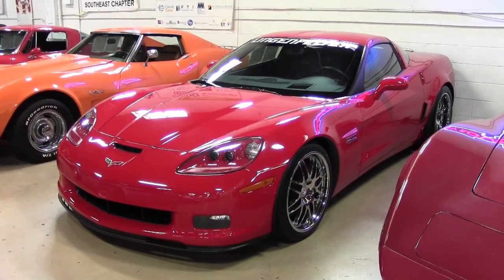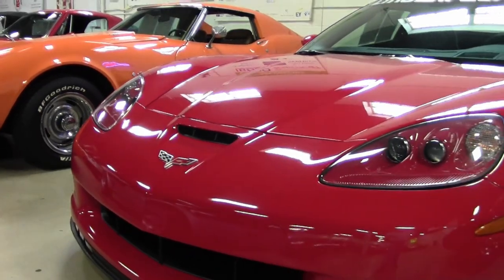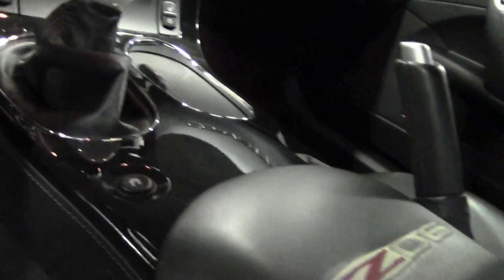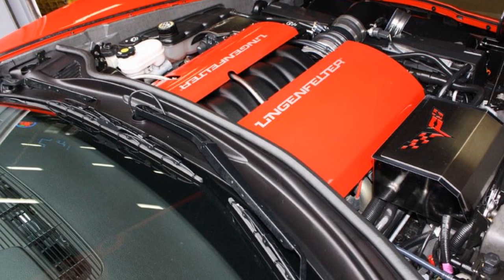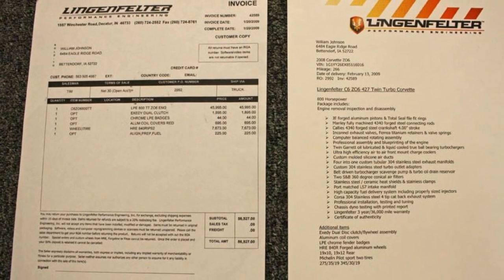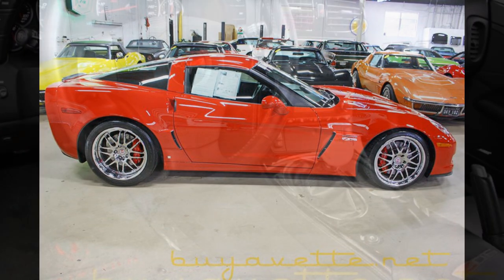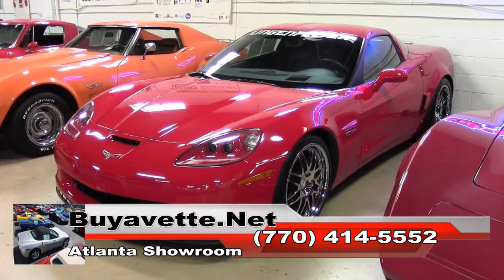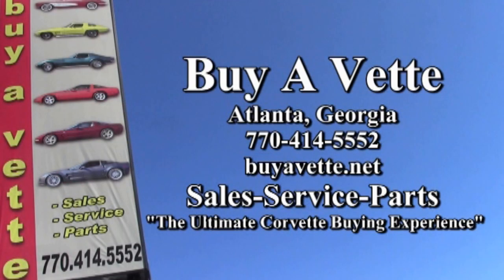2008 Corvette Z06 2LZ Lingenfelter Twin Turbo 808hp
2008 Corvette Z06 2LZ Lingenfelter Twin Turbo 808hp For Sale

Victory Red exterior, Ebony interior.

808hp Lingenfelter Twin Turbo LS7 engine, 6 speed manual transmission, posi rear-end.

Factory features include the $3,045 2LZ Preferred Equipment Group (memory package, tilt-n-tele, dual heated sport seats with airbags and power driver's side, universal garage door transmitter), Heads Up Display, Bose CD/XM/MP3 stereo with Navigation and steering wheel controls, OnStar, dry-sump oil system, HID headlights, dual zone electronic climate control, fog lamps, keyless entry and start, power windows, power locks, power steering, power brakes, power mirrors, cruise control, ABS, traction control, Active Handling.

Coming with a clean Carfax, LOADED with factory options, plus another $56,527 in Lingenfelter parts, this 2008 Corvette Z06 Lingenfelter Twin Turbo is in OUTSANTDING condition inside and out with just 13,498 miles, and is sure to put a smile on any gearhead's face! This car's paint is vg-exc, with a stunning shine. Clear protective film has been added to the front bumper, half of the hood and fenders, side mirrors, and rear bumper. Added chrome multi-spoke HRE wheels are free from curb rash, and Michelin Pilot Sport PS2 tires show an average of 7/32nds tread depth remaining. The interior of this 2008 Corvette Z06 Lingenfelter Twin Turbo shows vg factory leather seats and door panels, exc center console, and a vg-exc steering wheel.

The $56,527 Lingenfelter package consists of JE forged aluminum pistons and Total Seal file fit rings, Manley fully machined 4340 forged steel connecting rods, Callies 4340 forged steel crankshaft with 4.00" stroke, Inconnel exhaust valves, Ferrea titanium retainers and valve springs, computer balanced rotating assembly, professional assembly and blueprinting of the engine, twin Garrett lubricated and liquid cooled true ball bearing turbochargers, ultra high efficiency air to air front mount charge coolers, custom molded silicone air ducts, 4 into 1 custom tubular stainless steel exhaust manifolds, custom 304 stainless steel turbo outlet adapters, belt driven turbocharger scavenge pump and turbo oil drain reservoir, two S&B 360 degree conical air filters, stainless steel/ceramic coated heat shields and stainless clamps, port matched intake manifold, high capacity fuel delivery system with upgraded injectors, and Corsa 304 stainless steel 4 tip catback exhaust, Exedy high performance clutch, chrome Lingenfelter fender badges, Red fuel rail covers with Lingenfelter script, HRE wheels, and dyno tuning. Other additions to this car include front and rear Lloyd floor mats with Lingenfelter embroidery, White shift ball with inlaid C6 logo, "Lingenfelter" windshield banner, polished alternator cover with C6 logo, and a polished underhood fuse box cover with C6 logo. Car has been lowered as well.

Included with this car are full invoices from Lingenfelter, Certificate of Authenticity from Lingenfelter, dyno sheet from Lingenfelter showing 703 rwhp and 674 rwtq, and service instructions from Lingenfelter. 13K Miles.